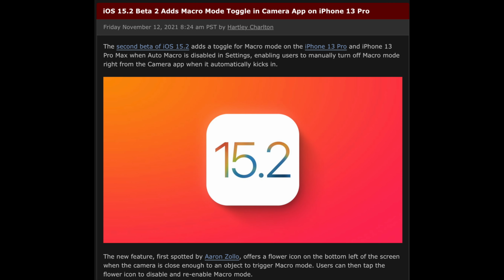I was wrong about the iPhone 13 Pro Max | let me explain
Save 10% with my code JWilliams10

MacBook Pro M1 Pro 14 inch:

Magic Arm